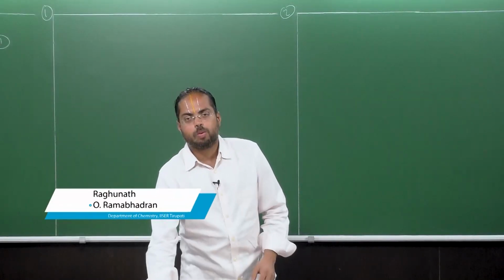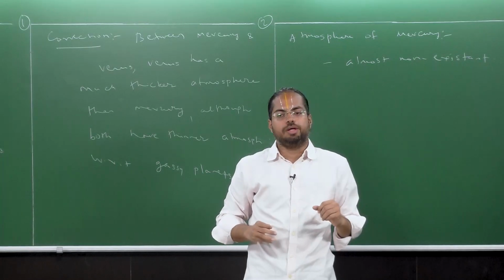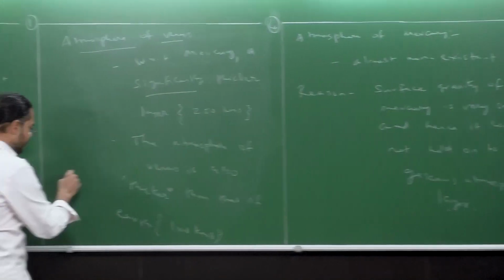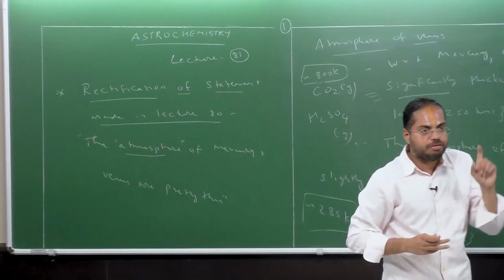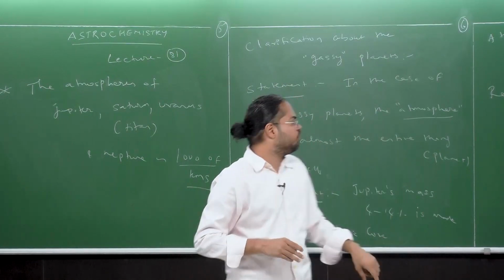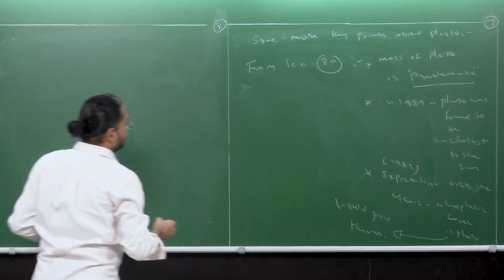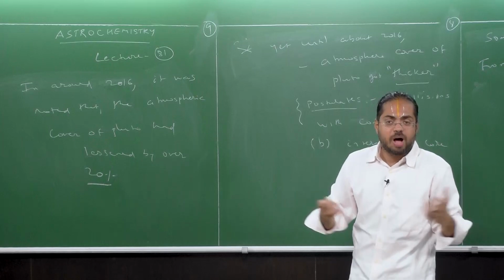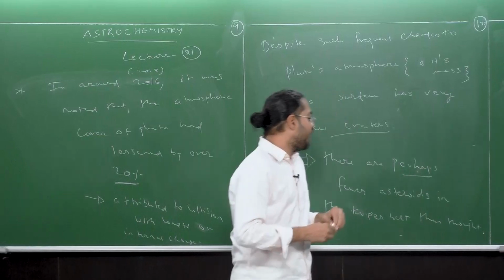The Atmspheres of Planets and the Pluto Conundrum